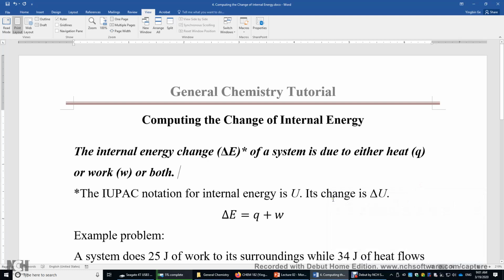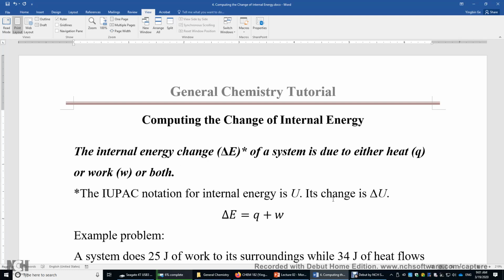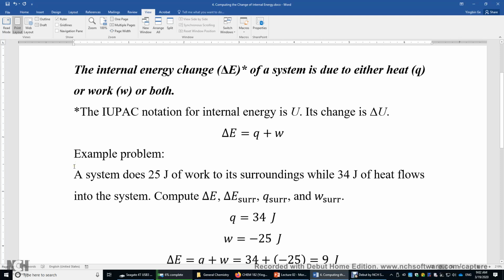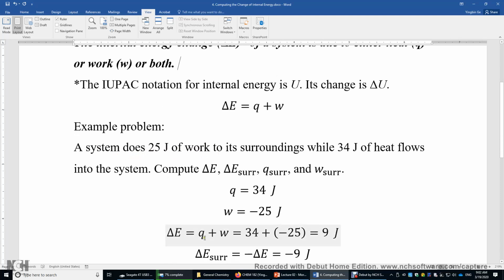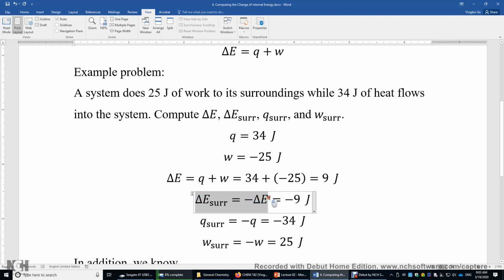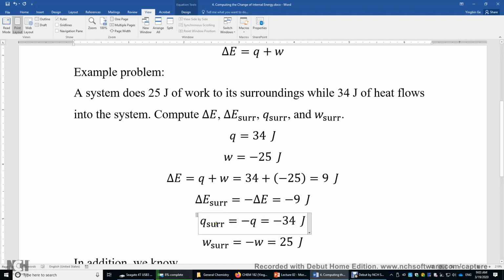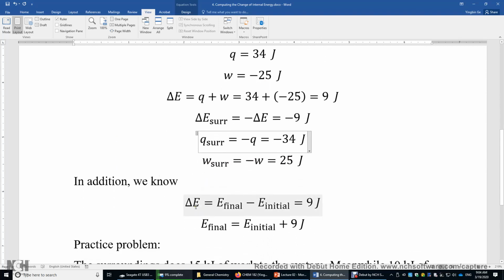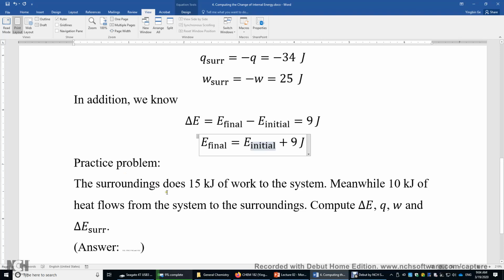Thermo 4 Computing the Change of Internal Energy